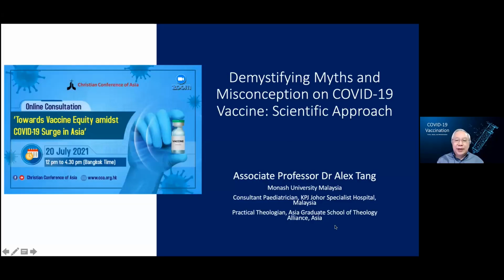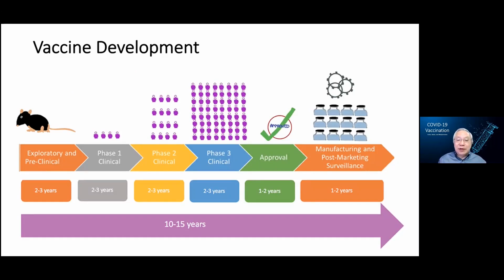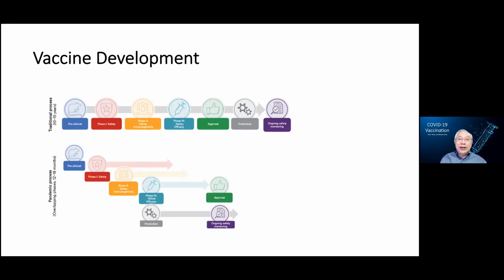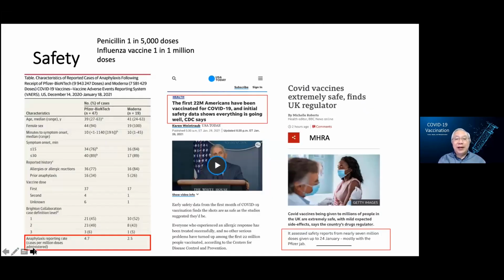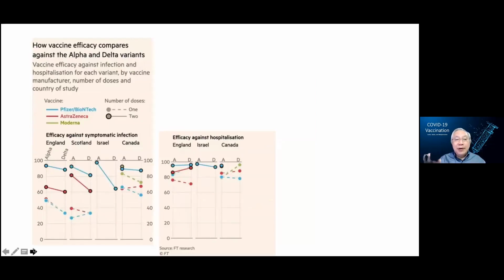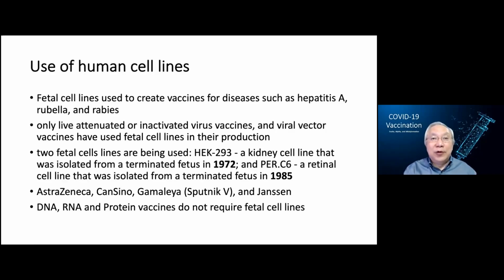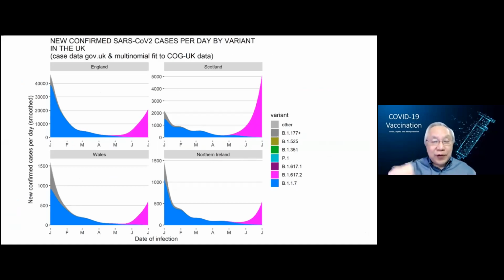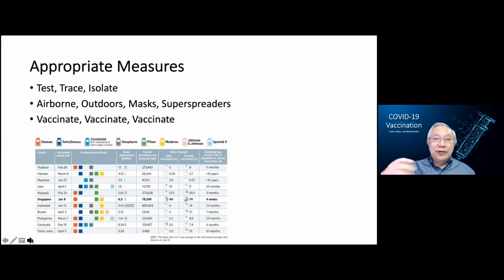Demystifying Myths and Misconceptions on COVID-19 Vaccine: A Scientific Approach | Alex Tang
This lecture was presented to the "Towards Vaccine Equity amidst COVID-19 Surge in Asia'  online consultation organised by the Christian Conference of Asia on July 20, 2021